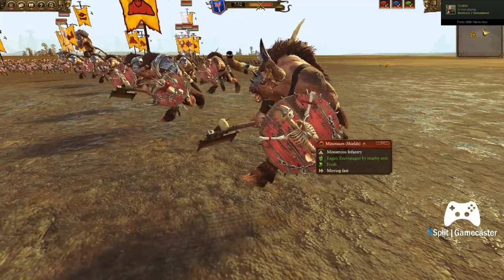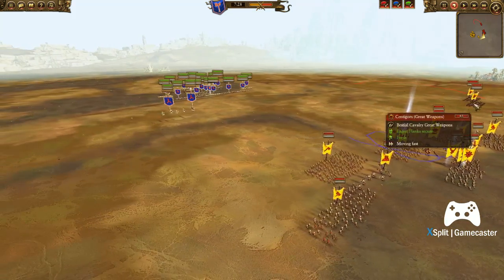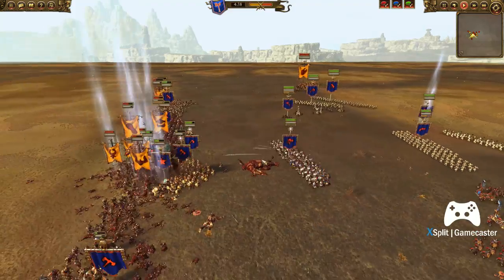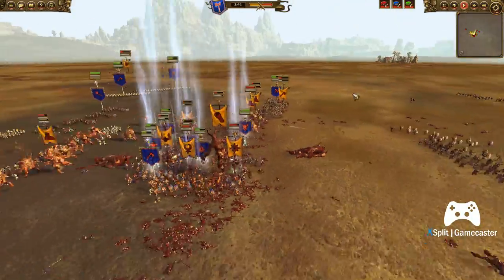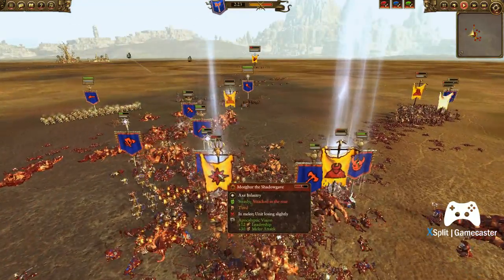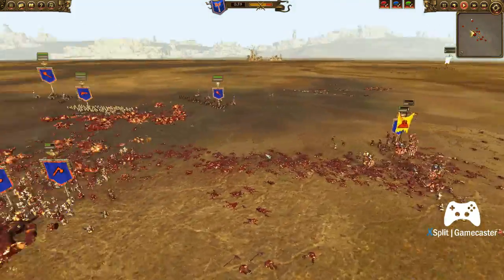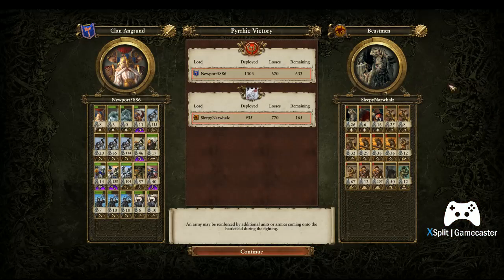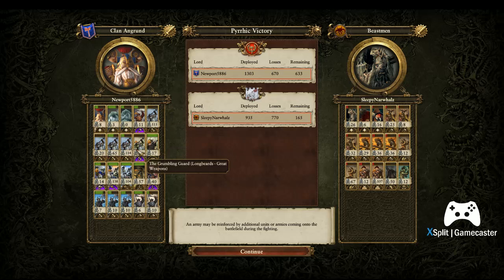Quick Battle #132 Angrund's Gryos Steel Faith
In this battle we take on beastmen with Belegar!